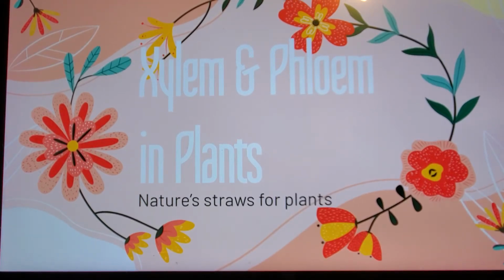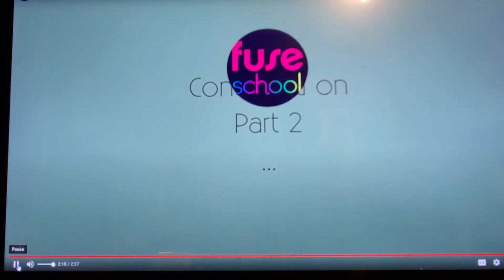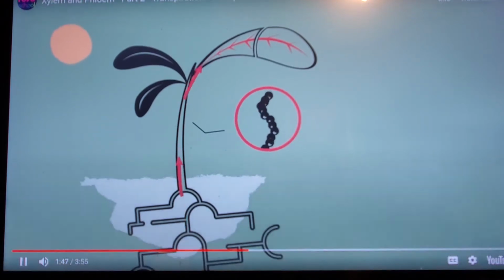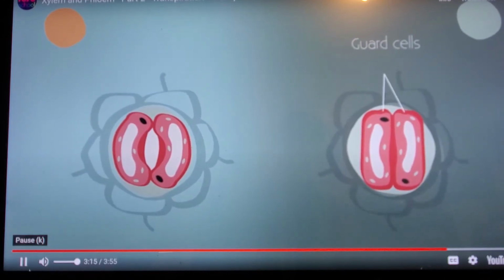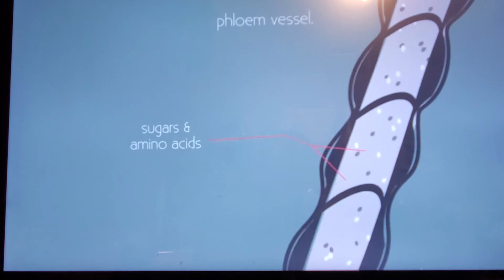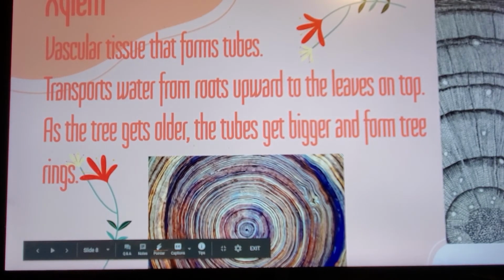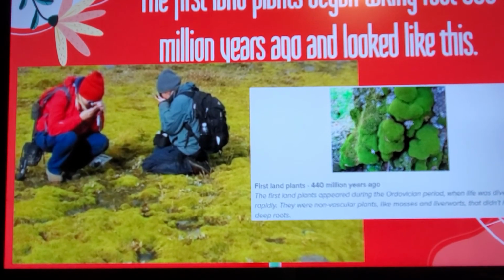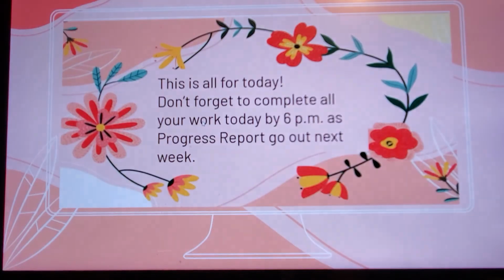Xylem Adaptation 19.4 Ogura